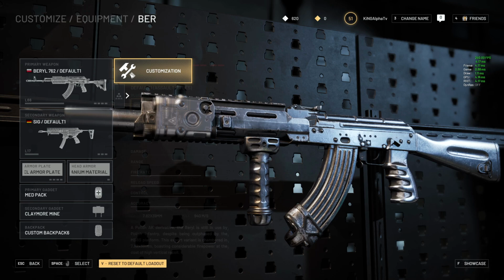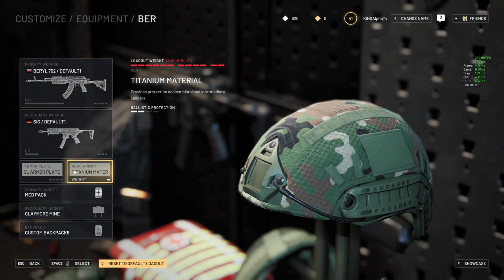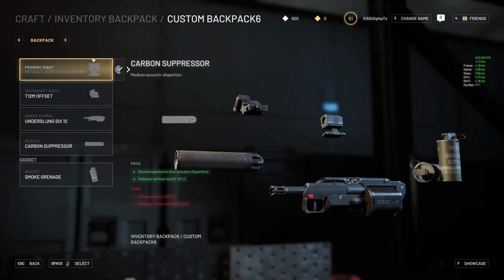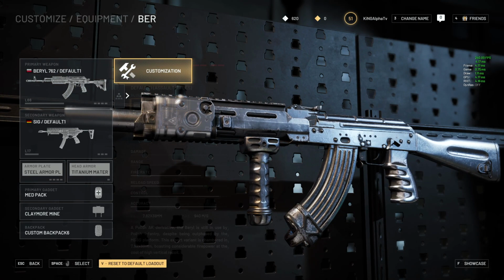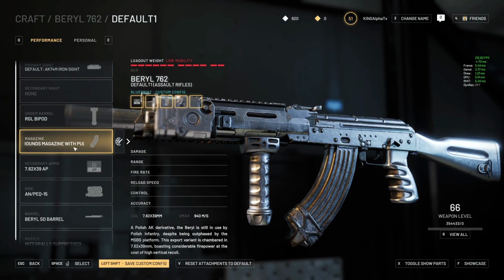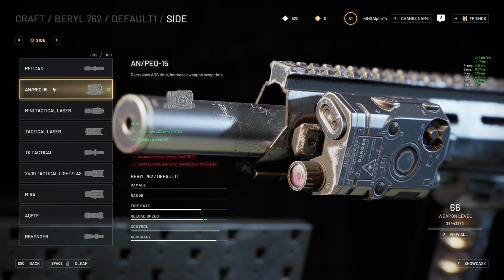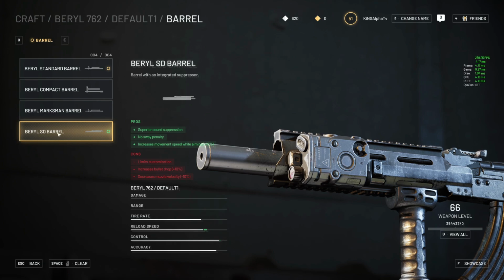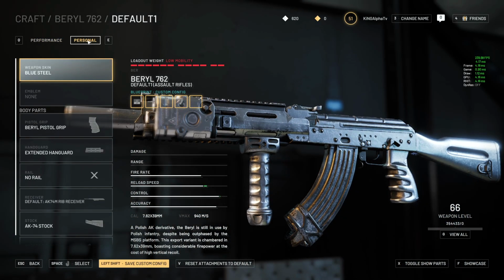WORLD WAR 3 - MAX LEVEL BERYL LOADOUT!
Hey everyone! Enjoy the max level beryl loadout hope it helps!

Use My Content Creator Code For Conqueror's Blade :
kingalpha
Any support for using the code above would be appreciated! ^